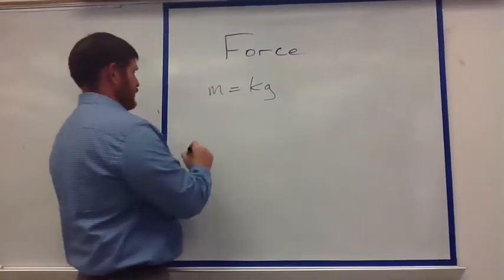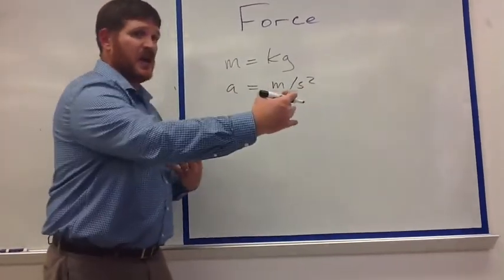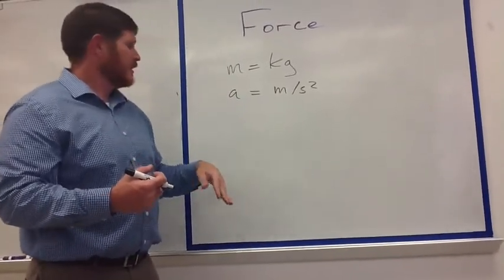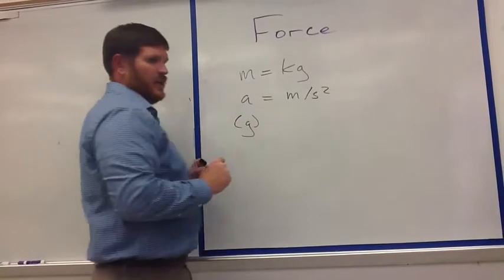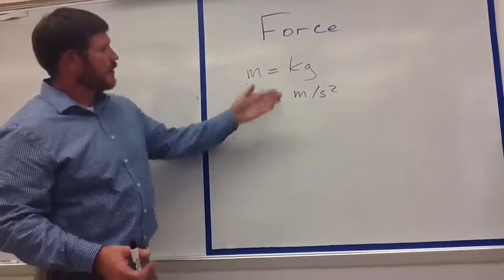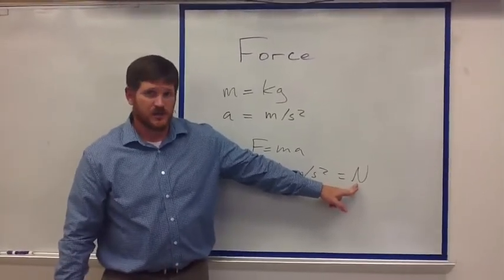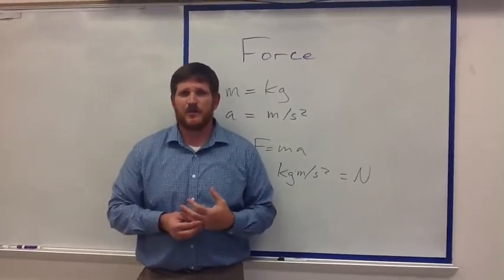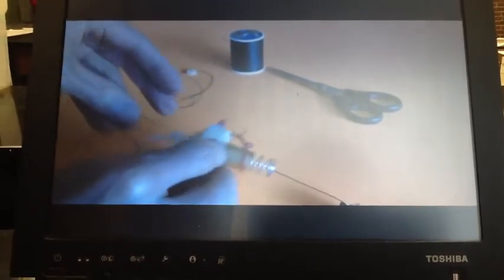May the FORCE be with you